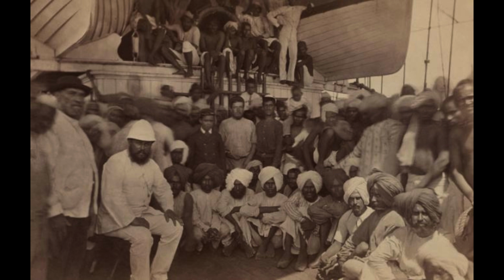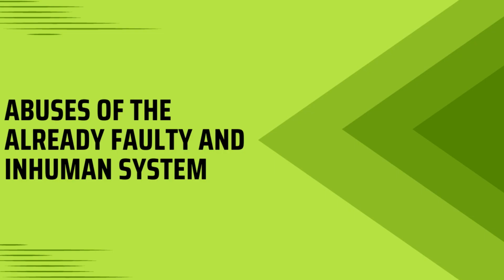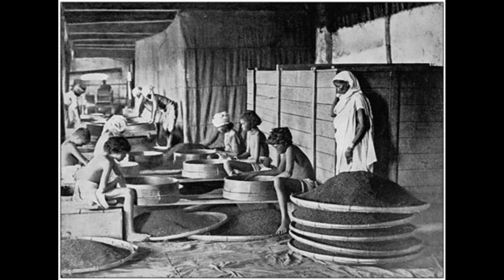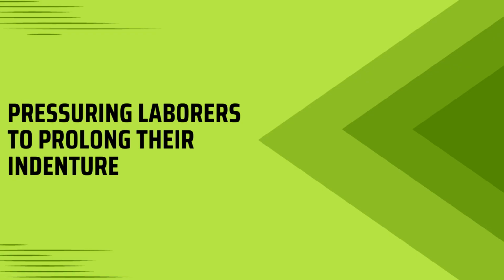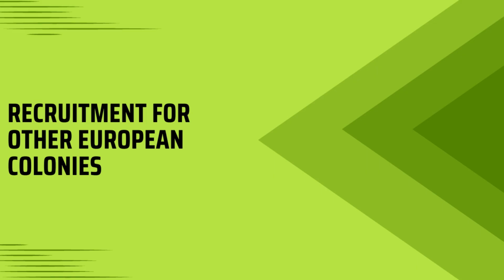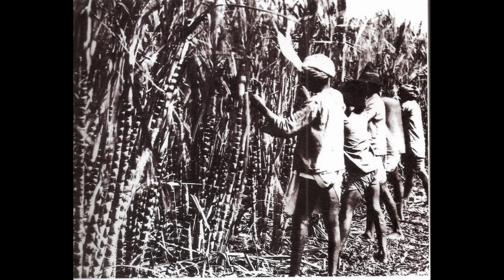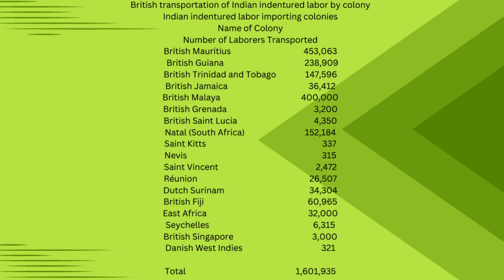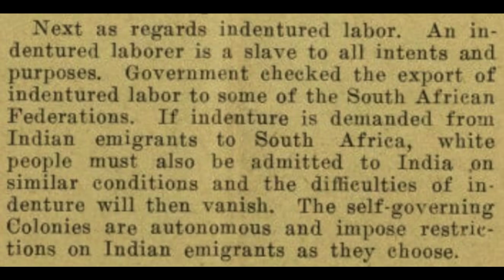Indian indenture system, an untold story of slavery of Indian people.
Today, we are discussing about a form of slavery, done upon the people of India by the British Colonial power.
0:00 intro
1:03 begining
1:54 Movements to Ban on export of Indian labor
2:43 Resumption of Indian labor transportation
3:25 Abuses
4:59 Indian labor transportation to the Caribbean
6:12 Pressuring laborers to prolong their indenture
7:13 Recruitment for other European colonies
8:11 Indenture to other parts of the British Empire
8:45 Final ban on indenture system
9:22 outro